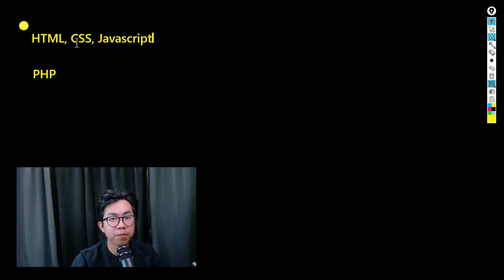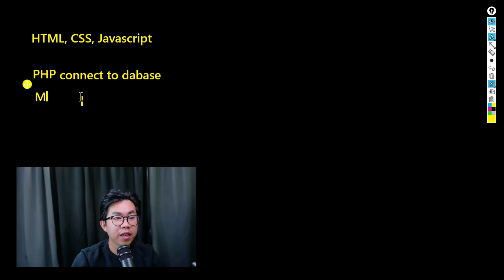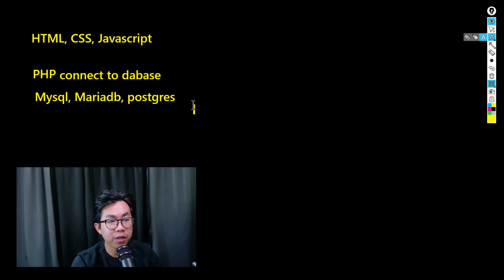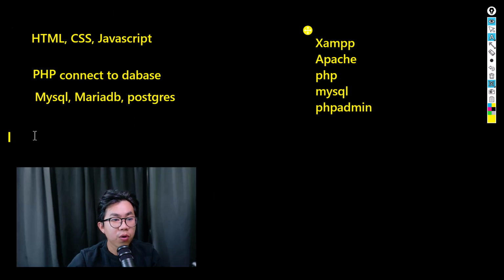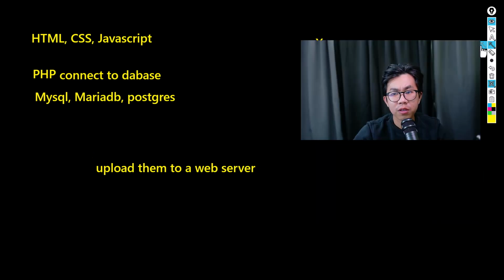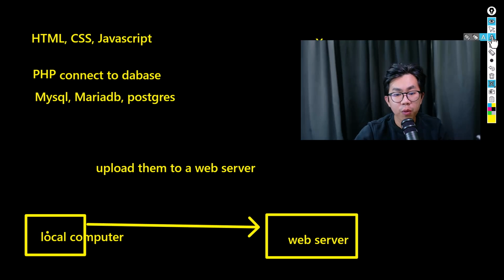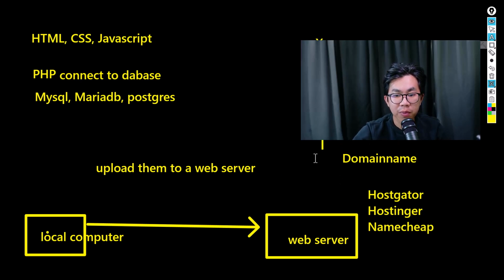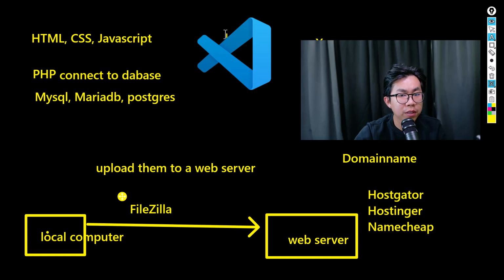How to become a PHP developer | My PHP Developer Road Map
In this video, I will share with you my experience about how I learn to build a web site in PHP. First, I explore myself to frontend languanges like HTML, CSS, and JavaScript. Then, I learn PHP alongside with a database like MySQL, MariaDB and Postgres. Finally, I learn how to upload a website from a local computer to a web server.